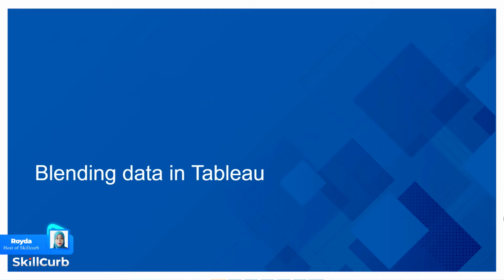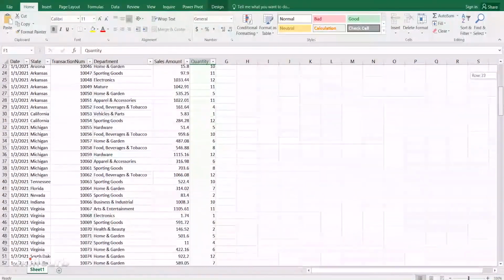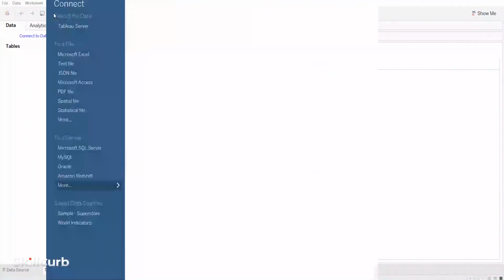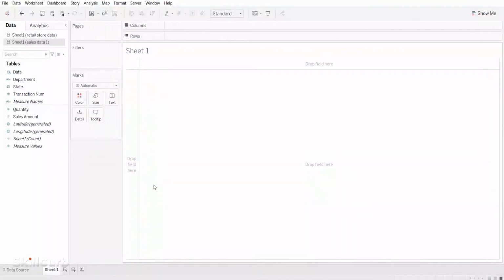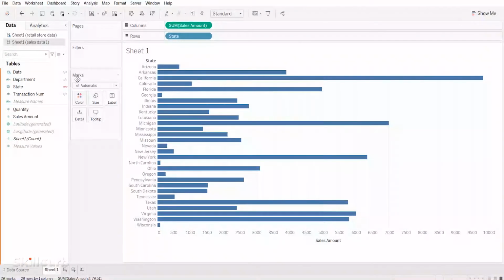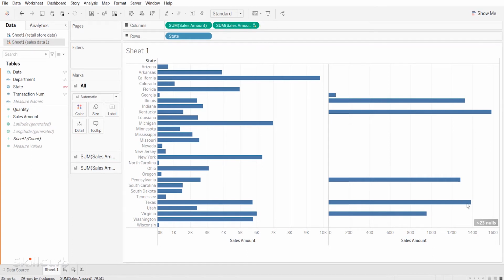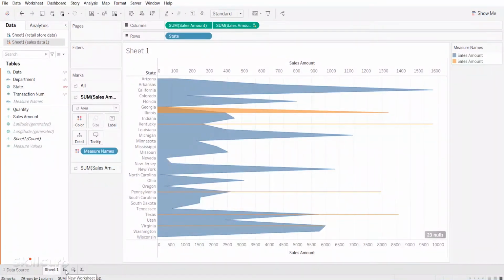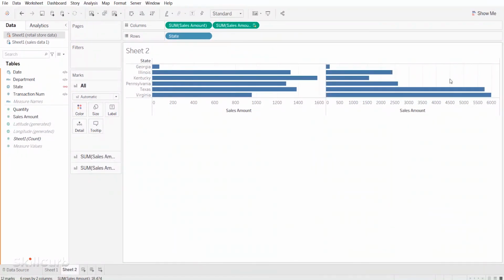Learn Blending data in tableau for beginners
In this video we will talk about data blending. What is Data Blending? Data blending is combining multiple data sources to create a single, new dataset, which can be presented visually in a dashboard or other visualization. Unlike data joining which means we will be working with only one and the same source. When we blend data, we send separate queries to the separate data sources and aggregate the results to a common level in Tableau. This makes data analysis much easier and smarter for us.